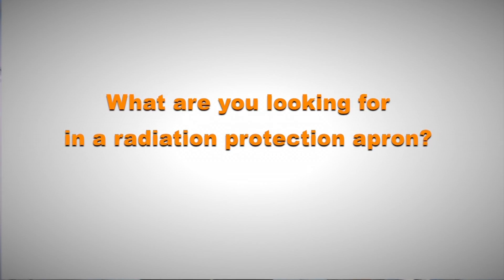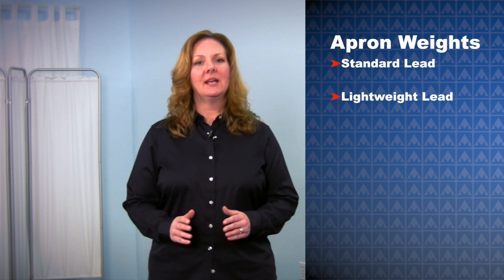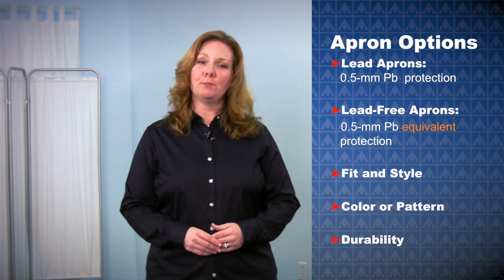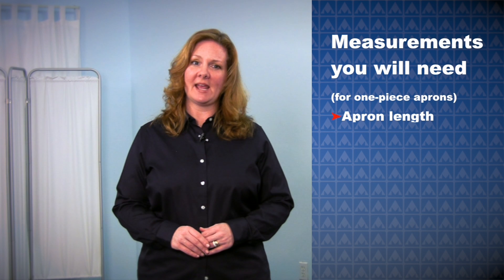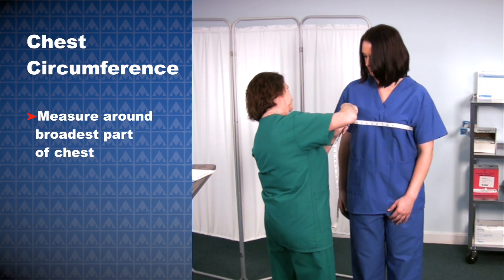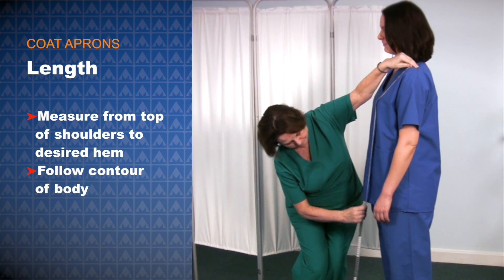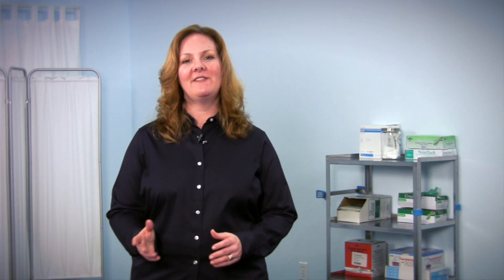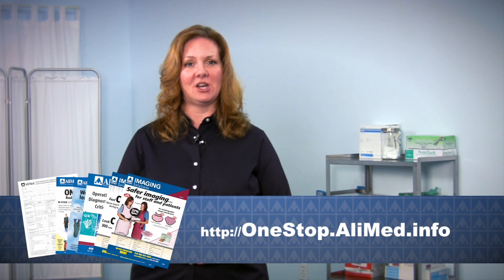How To Size Your AliMed Radiation Protection Apron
An instructional video demonstrating how to measure your AliMed radation Protection Apron. Inlcudes all measurements needed for the Perfect Fit. Also overviews some of the considerations to make for choosing the radiation protection apron that's right for your needs.